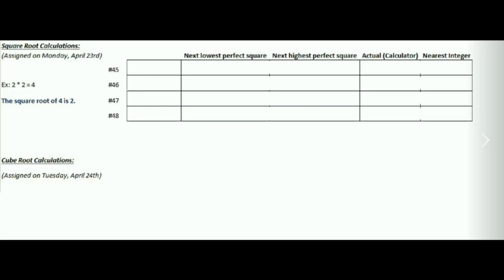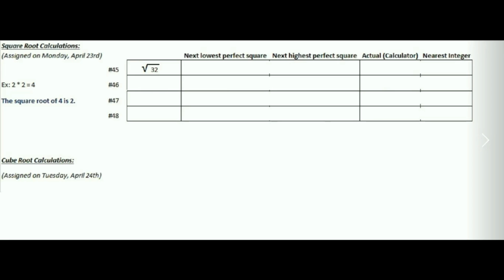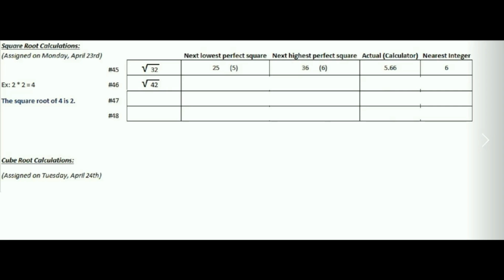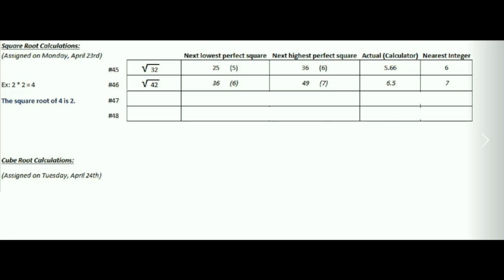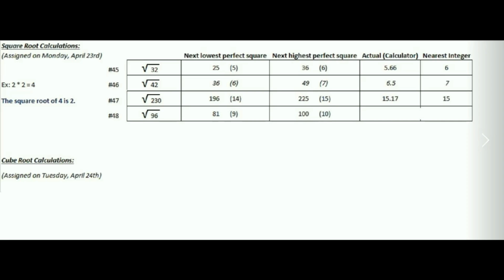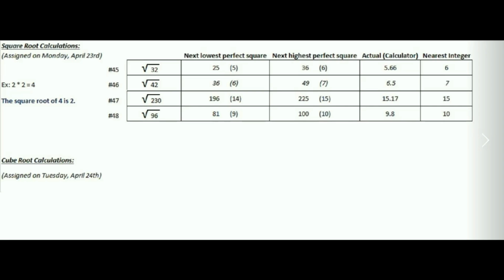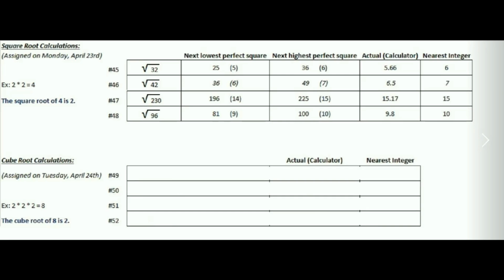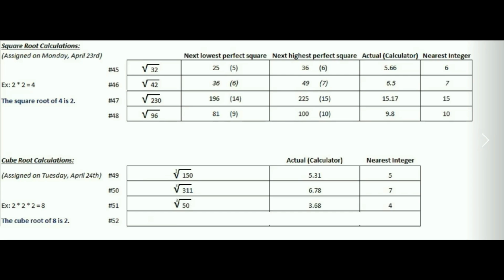5 Minutes of Math- 24Apr2018 AND 23Apr2018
Today's topic: Perfect Squares, Square Roots, and Cube Roots